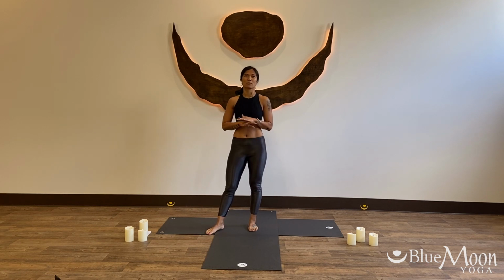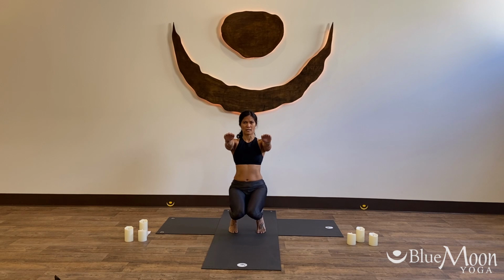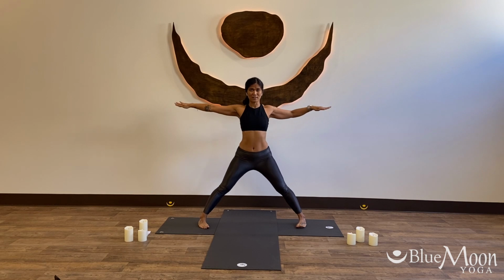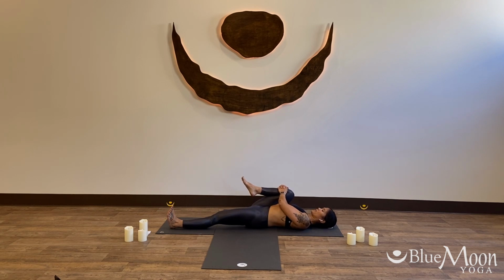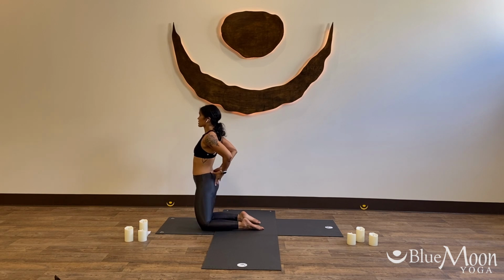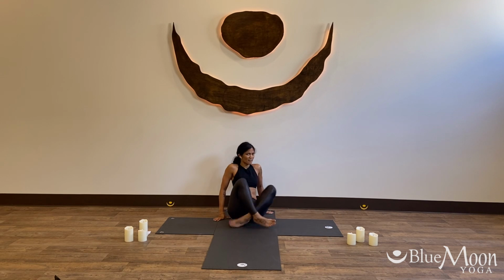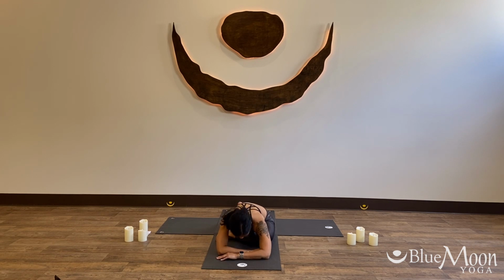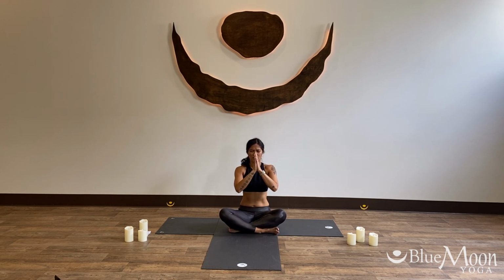Hatha Yin Flow with Christine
This 60 min video is a unique combination of the Hatha and Yin practices!  Class opens with one set each of the standard 26&2 series designed to systematically work everything in your body and closes with some deep stretching and long holds of your favorite yin postures.